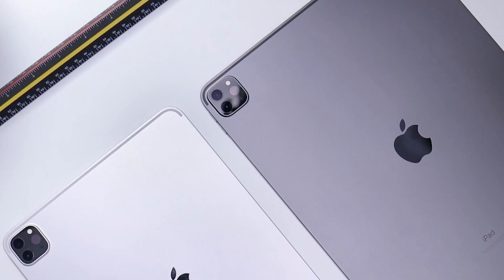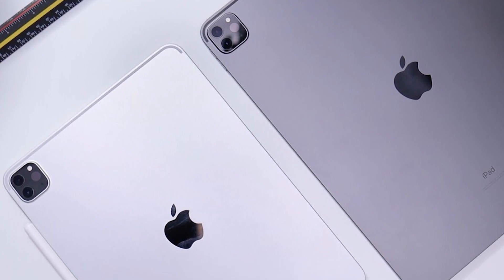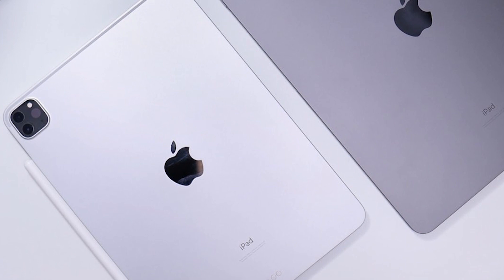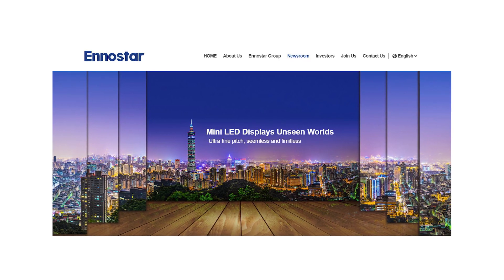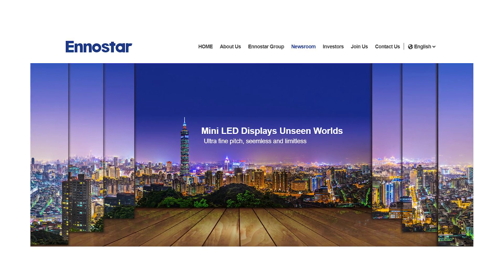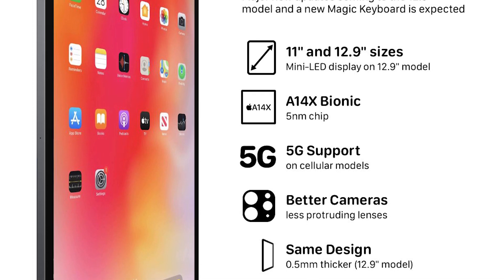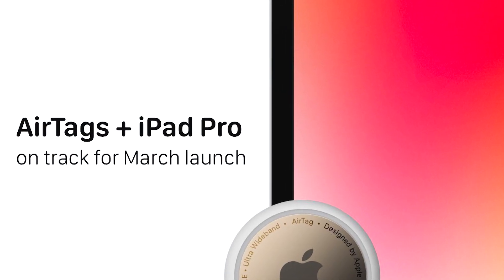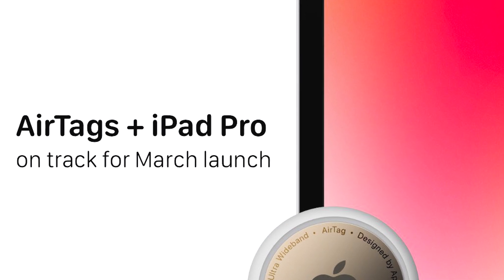Apple iPad Pro 2021 - A14X Bionic & Mini LED Display | iPad Pro 2021 - Everything You Need To Know!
The upcoming Apple iPad Pro 2021 is expected to be powered by the Apple A14 chipset which powers the company’s new iPhone 12 series. The chipset, made using the 5nm process, will be a major improvement over the A12Z Bionic powering current iPad Pro.

In terms of design, the upcoming iPad Pro is expected to look similar to the current models. But, there’s a possibility that the device may be a bit thicker if the company opts to offer a Mini-LED display with improved brightness and better contrast ratios.

It is also being said that the upcoming tablet will come with support for 5G connectivity with Sub-6GHz and mm Wave networks. Along with this, we are also expecting better camera performance.